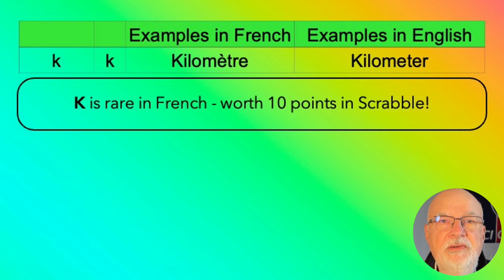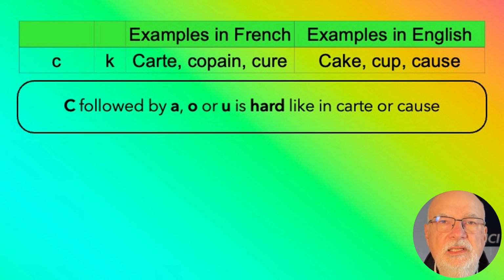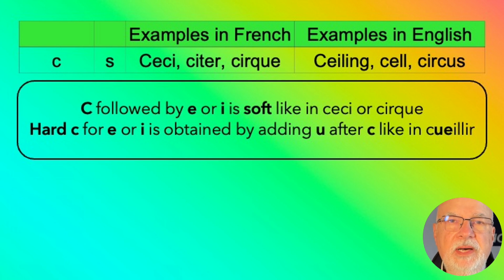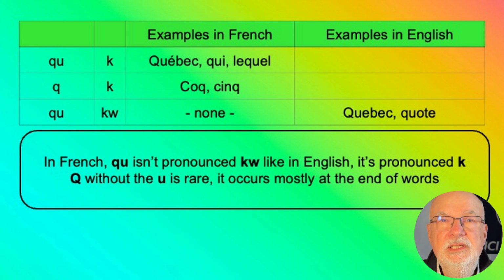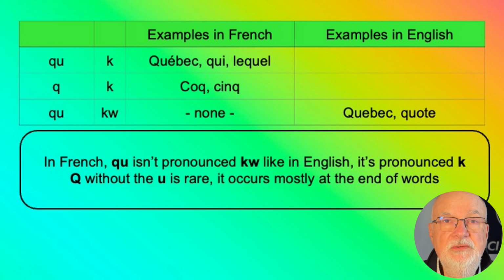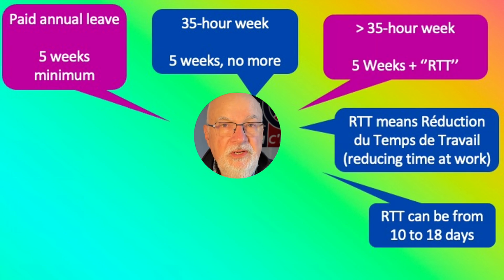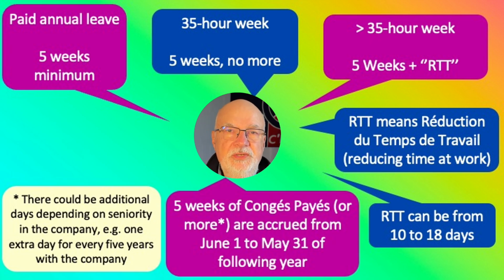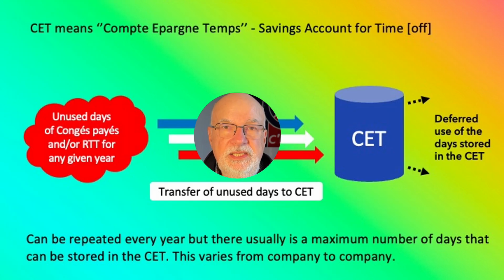Pronounce c, k, q in French - French holidays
Pronounce c, k, q in French
French public holidays
Paid vacation in France
Timestamps:
00:00 Start
00:23 Pronounce K
01:01 Pronounce C
02:40 Pronounce Q
03:16 Public holidays
06:18 Paid vacation